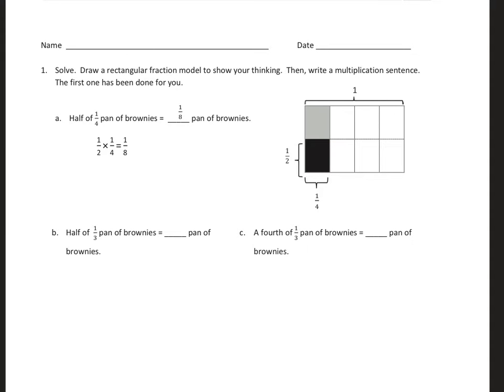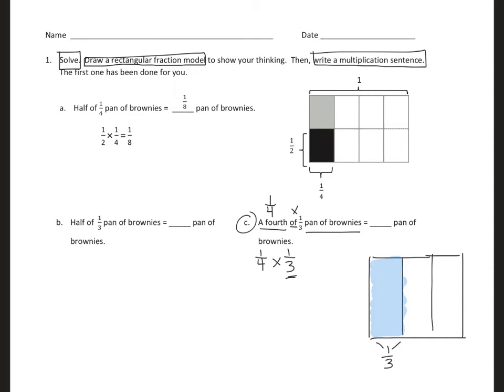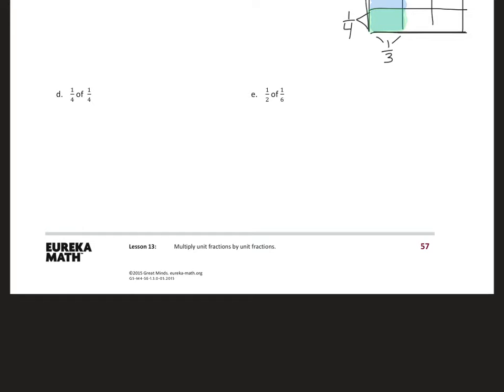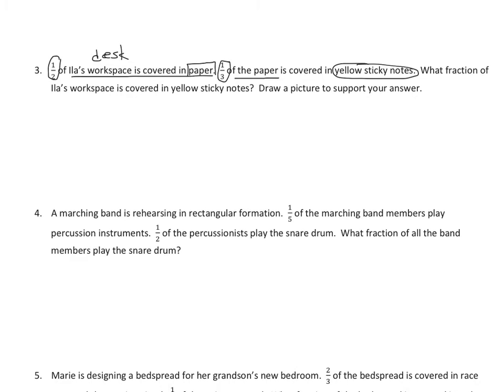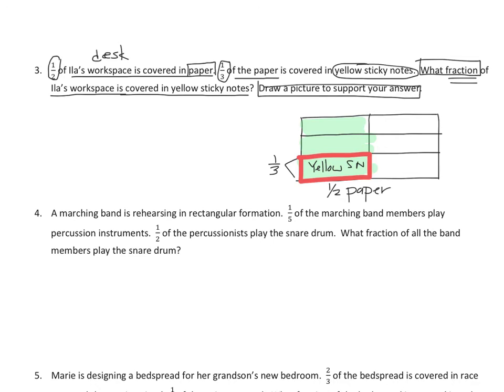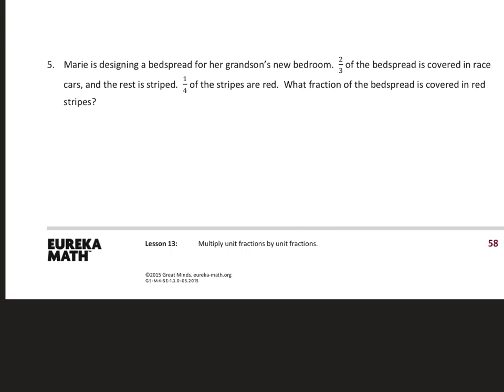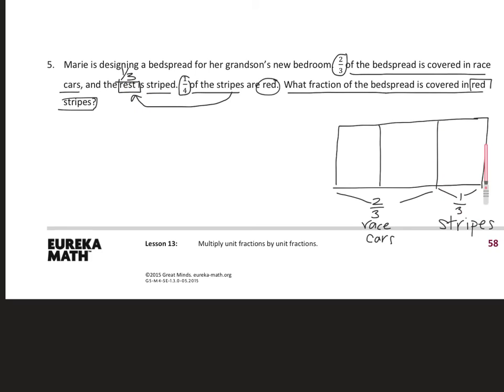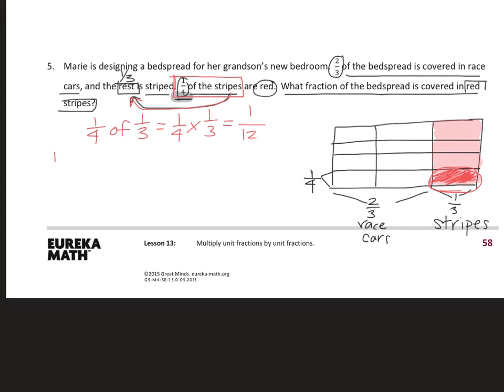Module 4 Lesson 13